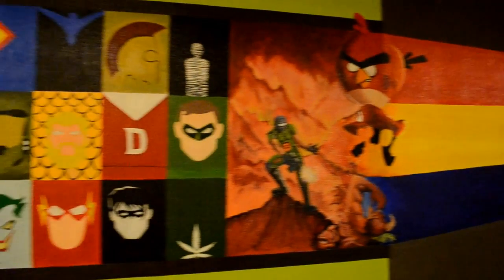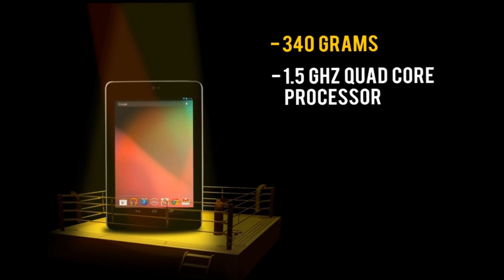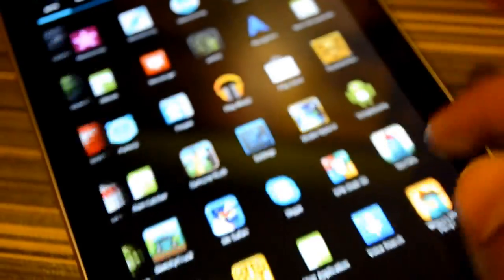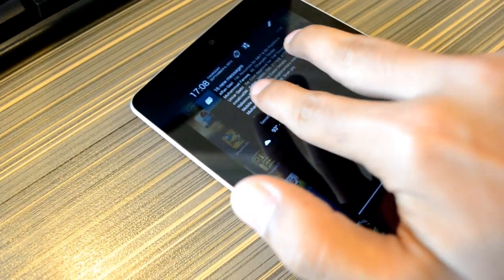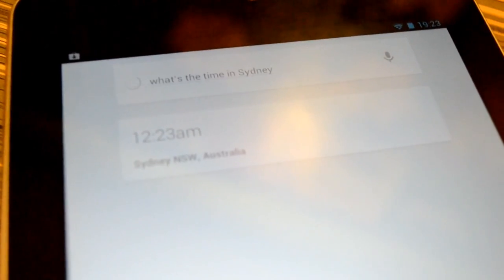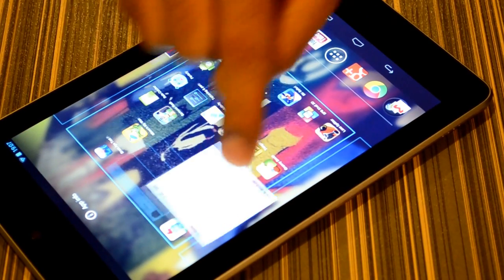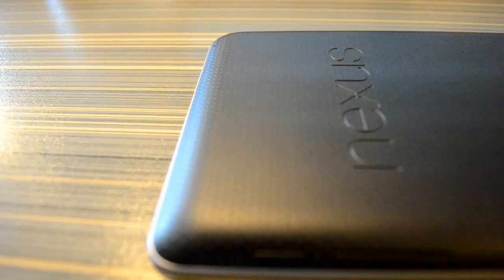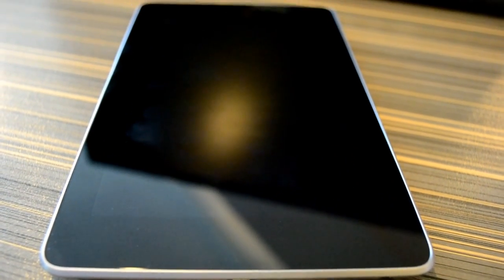Google Nexus 7 Review - Features & Specs, The Pro's And Con's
Hi and welcome to this Google Nexus 7 review video Here you're going to find information nobody else is willing to share with you. You see, everyone is interested on this issue, but very few know what I'm about to tell you. Please visit the link to know more